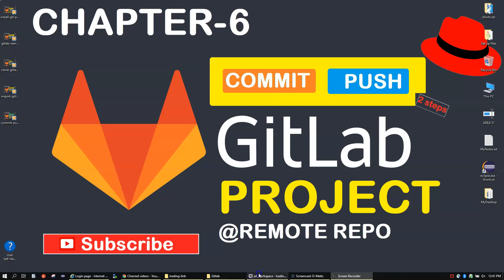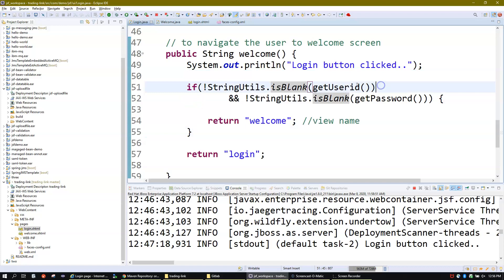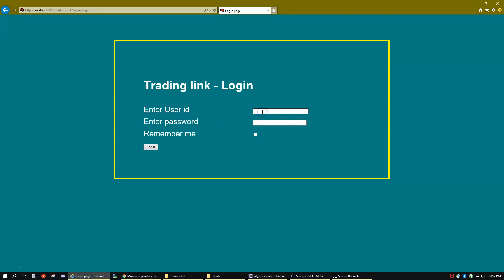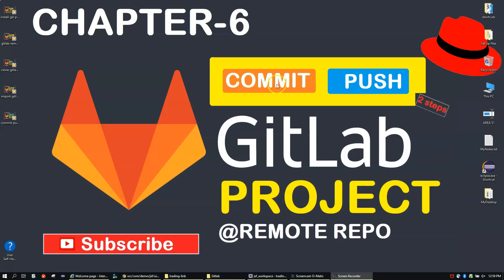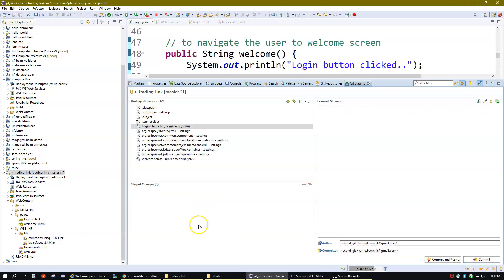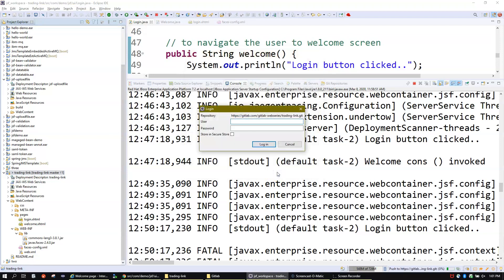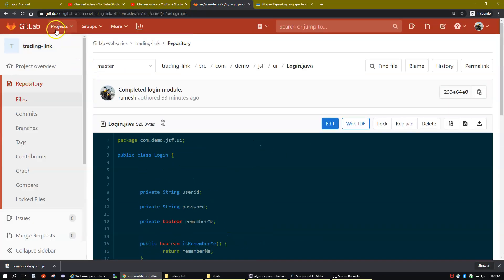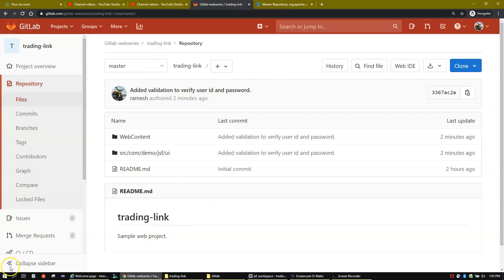commit code and push code in 2 steps using eclipse